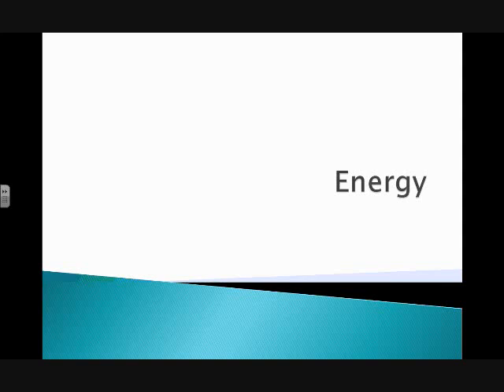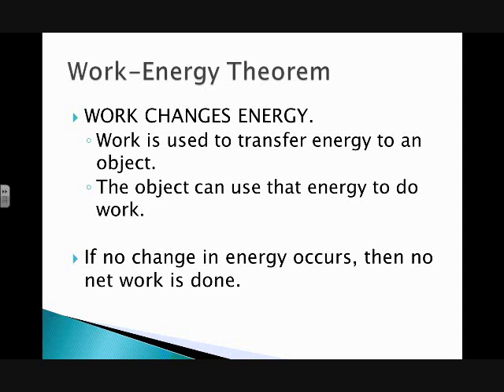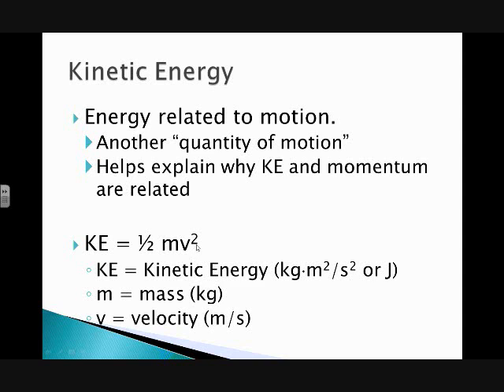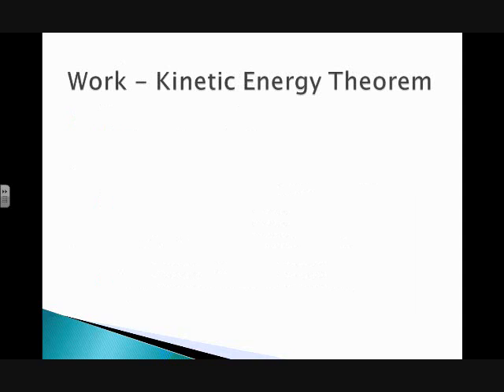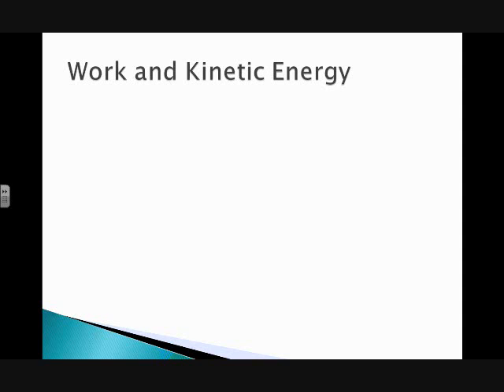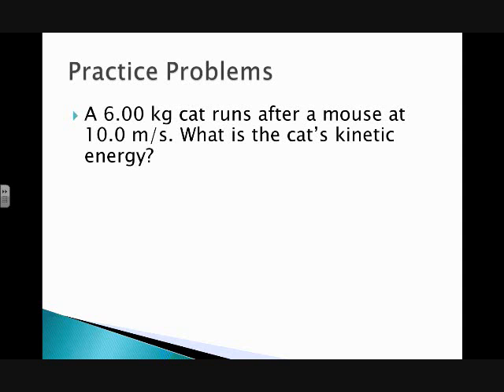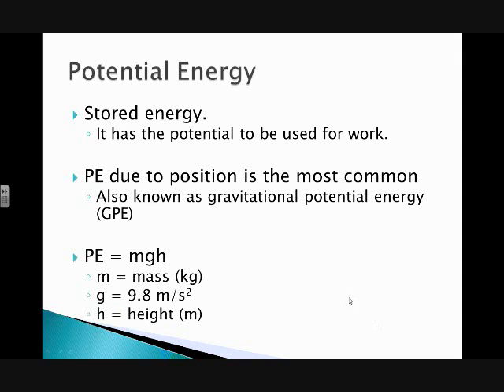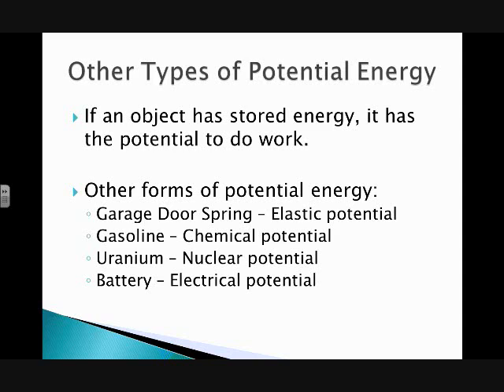Introduction to Energy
Physicks by Epperson, A short introduction on energy. This video is basically the second part of the work-Energy video.